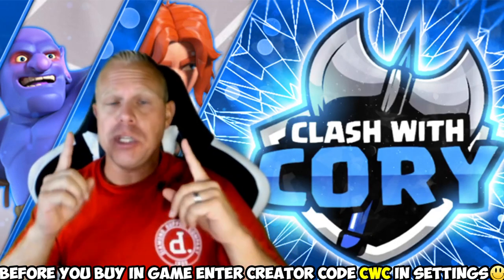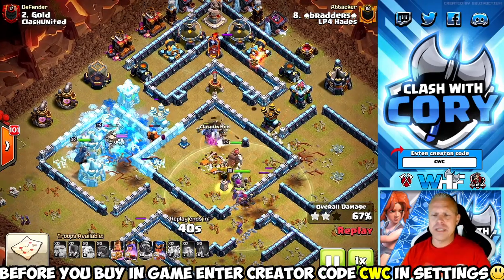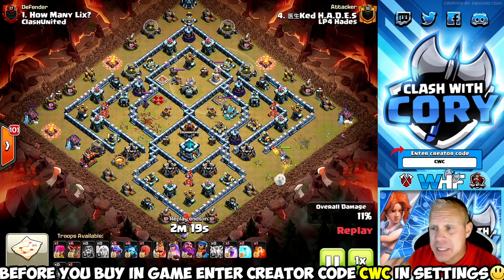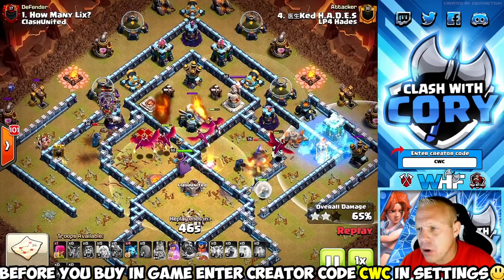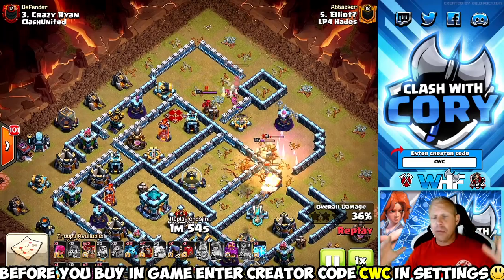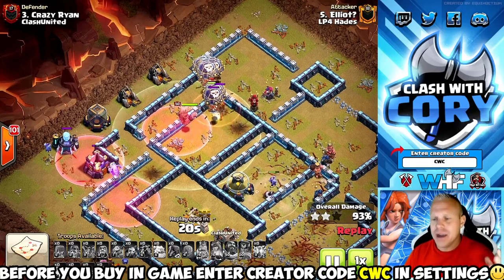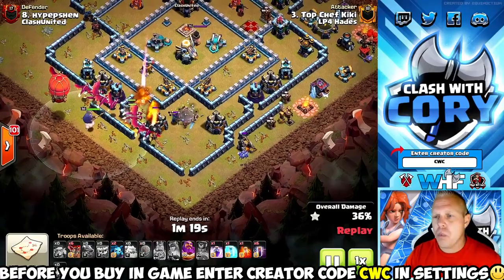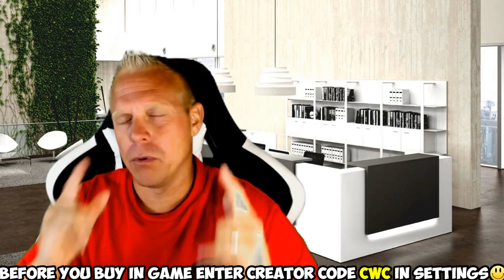4 STEPS TO BECOME A BETTER ATTACKER IN CLASH OF CLANS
Do you want to become a BETTER ATTACKER in Clash of Clans? Follow these 4 Steps.